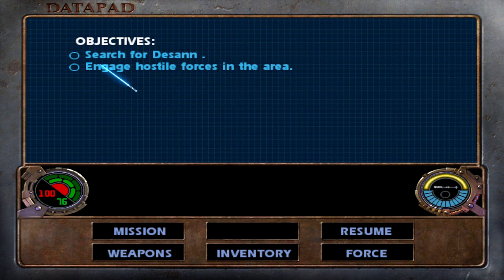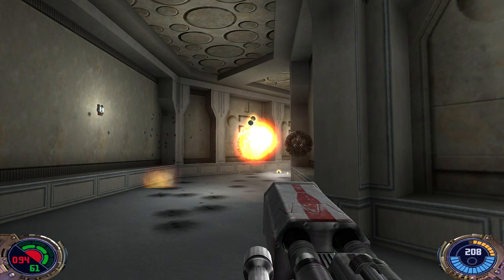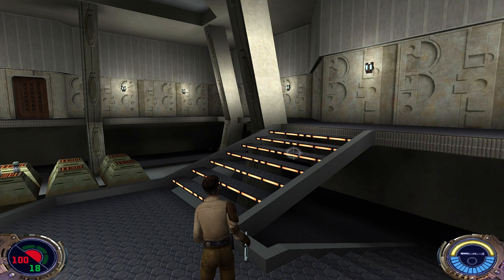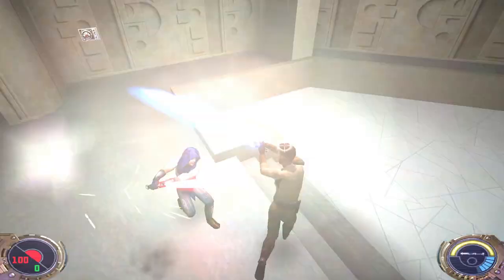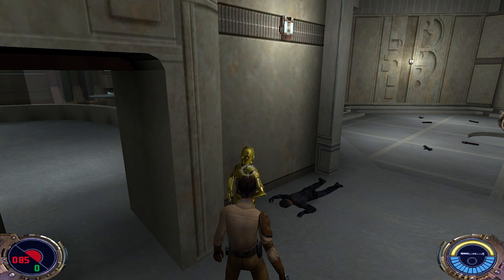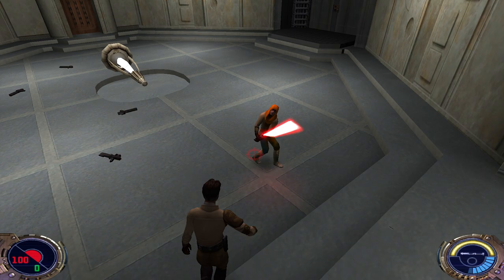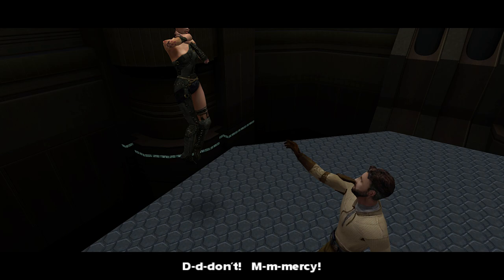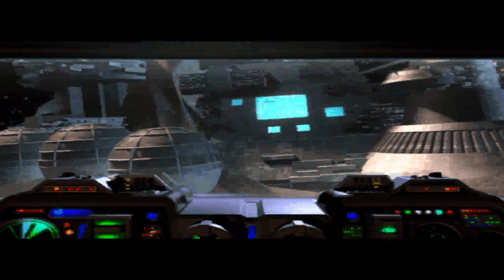Let's Play Star Wars Jedi Knight II: Jedi Outcast - Part 13 (Bespin Platform)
Level 13, Bespin Platform

Kyle finds and defeats Tavion, who, fearing for her life, reveals that Jan is alive and onboard Galak Fyyar's Star Destroyer, the Doomgiver. Jan's faked death was just a ploy to trick Kyle into going to the Valley of the Jedi, which allowed Desann to follow him there and tap its power. Kyle spares Tavion and takes her ship to fly to the Cairn Installation, an Imperial base hidden on an asteroid in the Lenico Belt, where Desann is hiding.